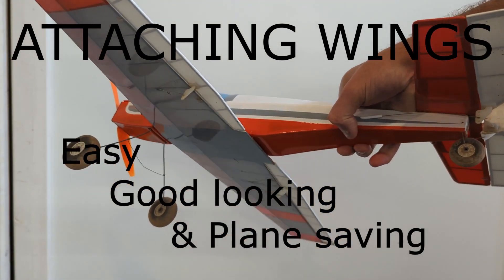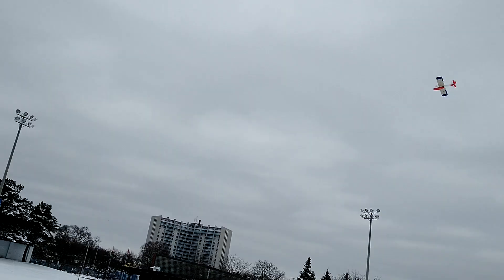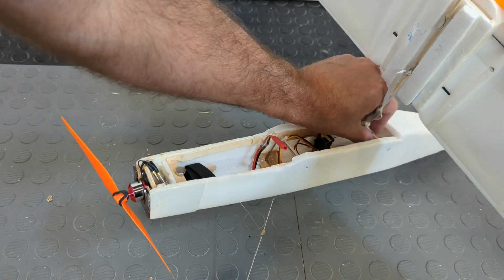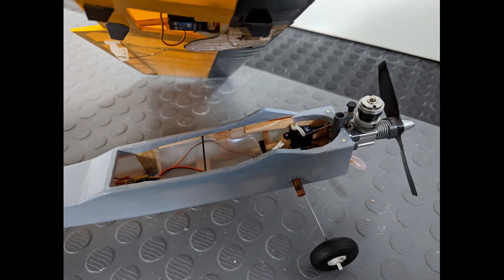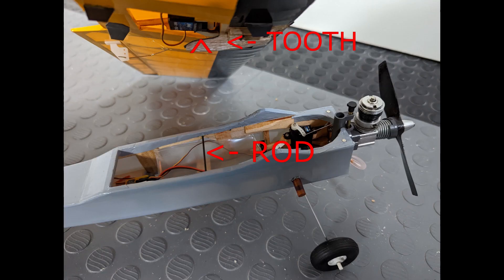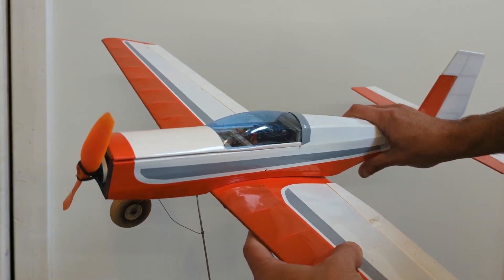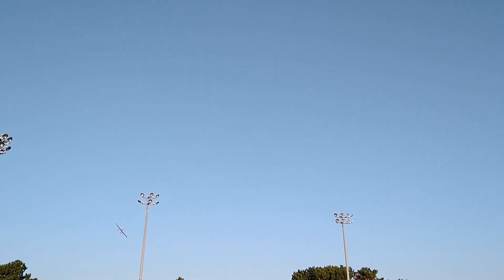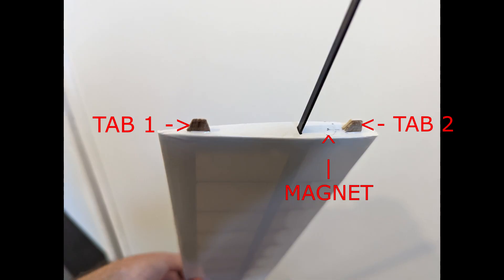Wing mounting options for small RC planes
This video presents some wing mounting options that I use. The designs aim to provide easy dis/assembly, avoid use of not-so-pretty rubber bands, and provide a mechanical fuse in the event of a crash.  At impact the wings separate from the fuselage to decrease the damage to the plane.